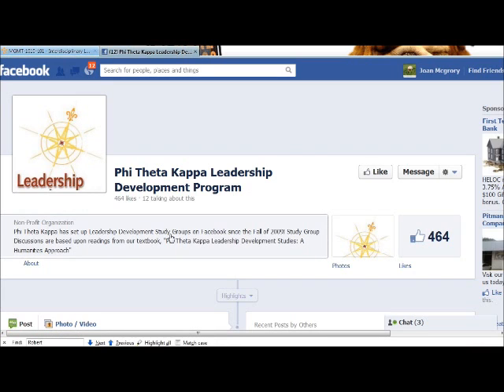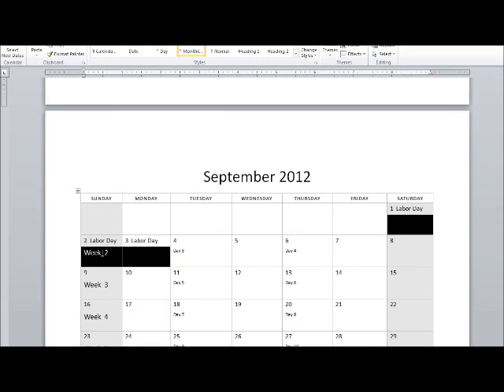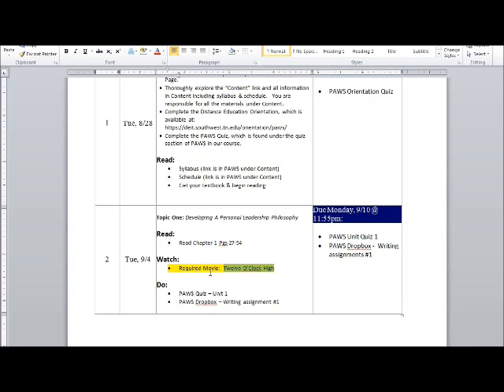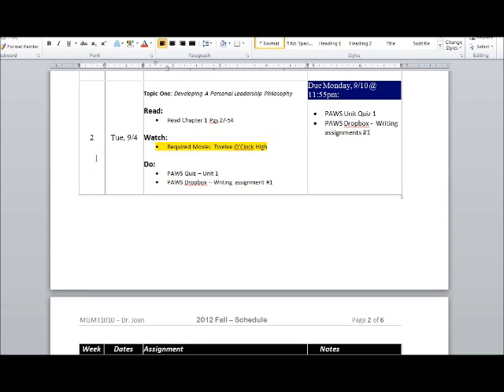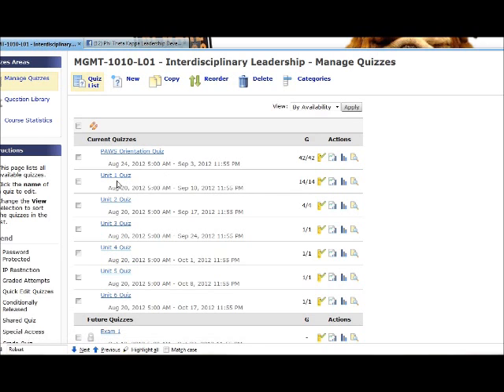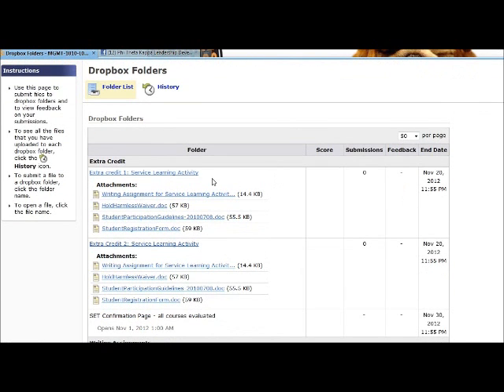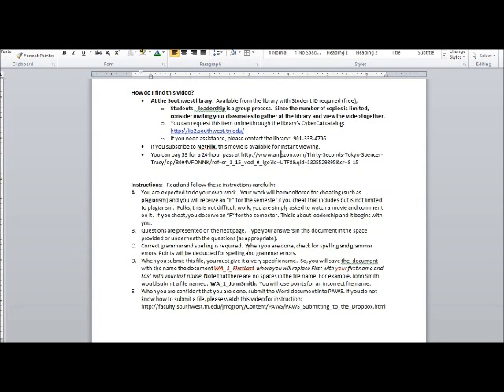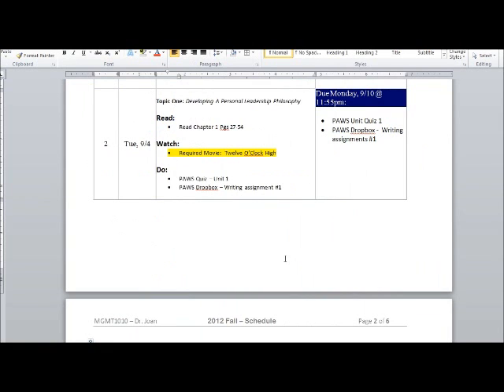MGMT1010 Interdisciplinary Leadership - Week 2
This message is for MGMT1010 Interdisciplinary Leadership.  We are starting Week 2.  Let's talk